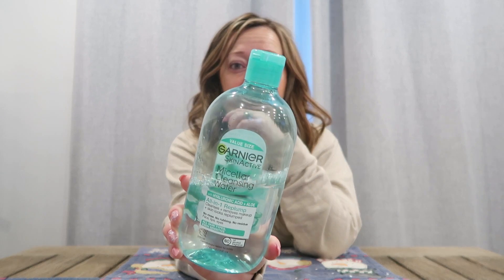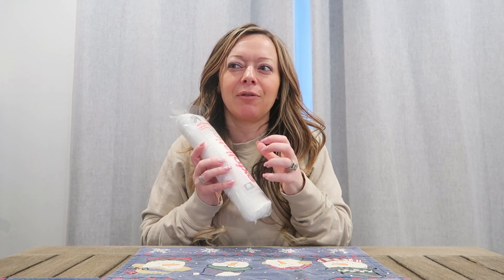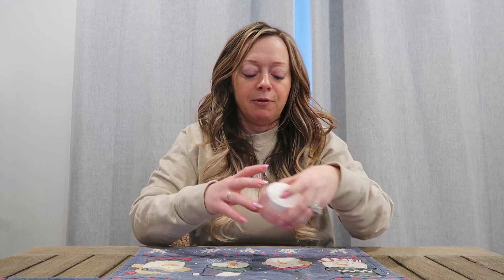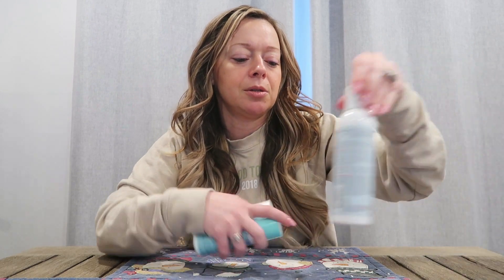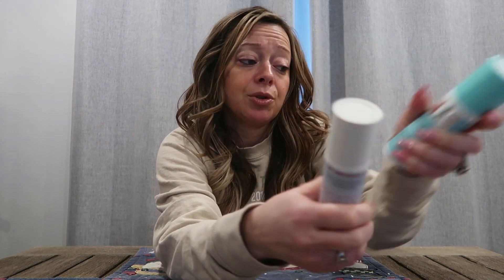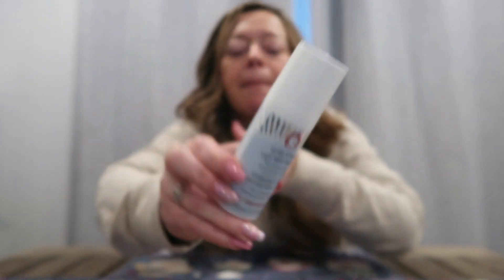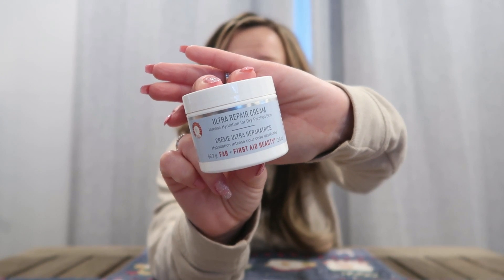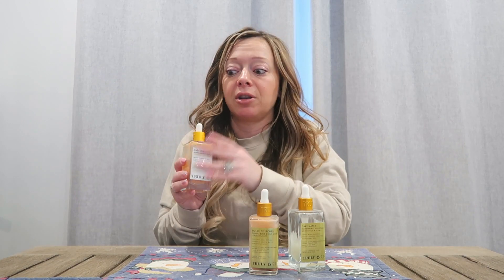Current Winter Skincare Products!!!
Give this video a big thumbs up if you like it and want to see more of these types! We would love to have you as part of our YouTube family!